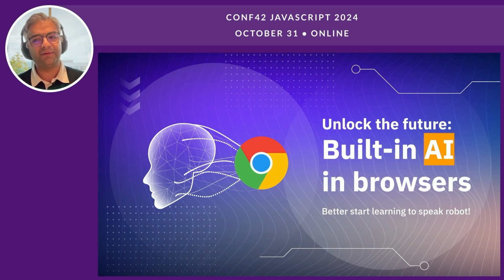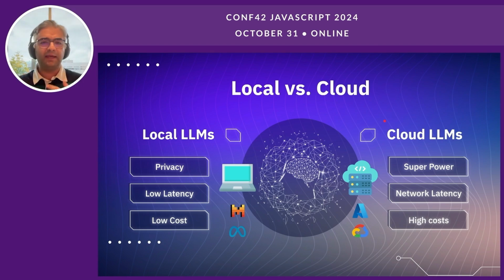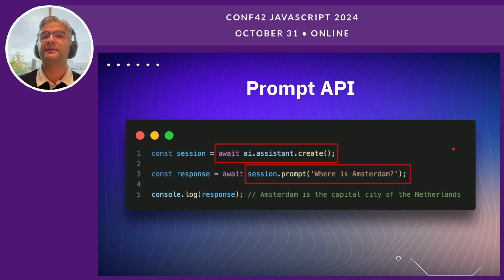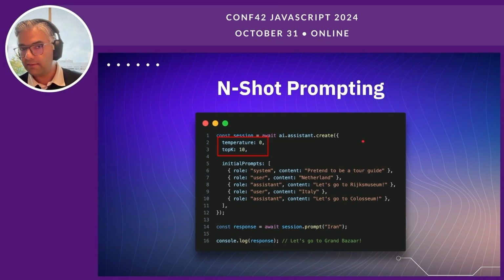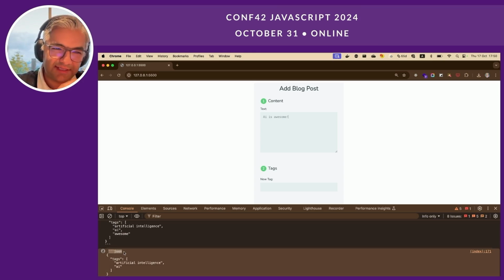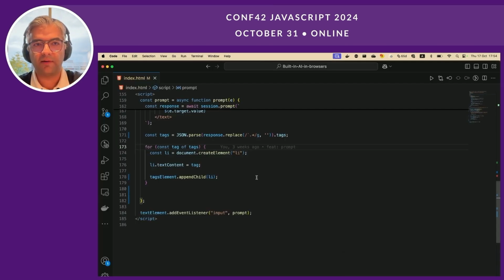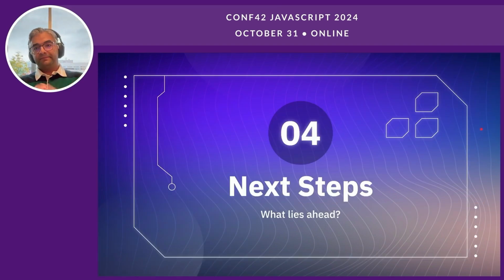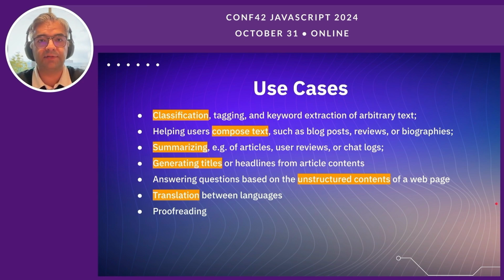Unlock the future: Built-in AI in browsers | Mohamad Shiralizadeh | Conf42 JavaScript 2024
Chapters
00:00 Introduction and Welcome
00:09 The Rise of AI in Everyday Life
00:39 Speaker Introduction and Networking
01:00 Overview of Local and Cloud LLMs
05:29 Technical Deep Dive: API and Live Coding
18:40 Setting Up the API in Your Browser
19:54 Future of AI and Conclusion